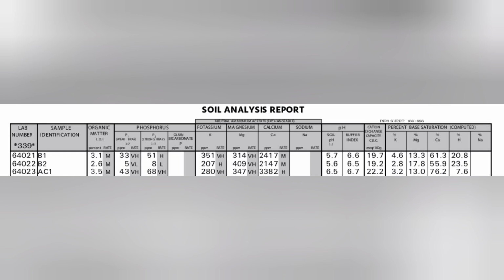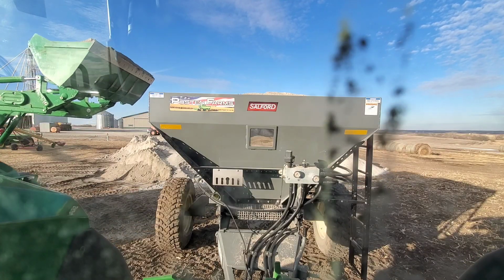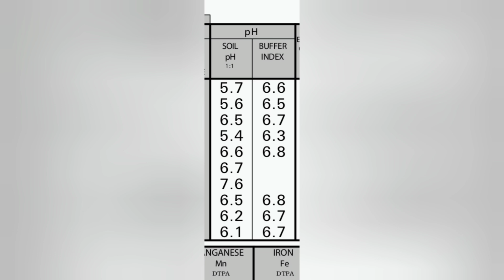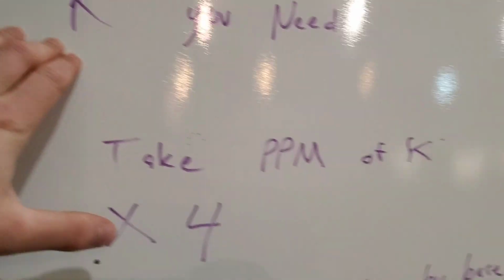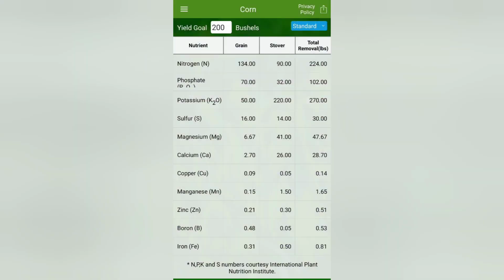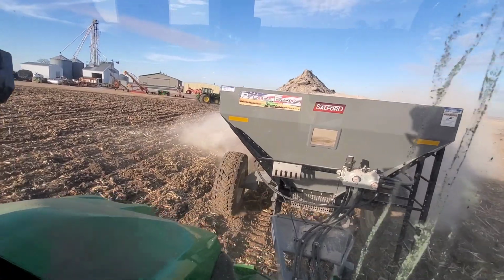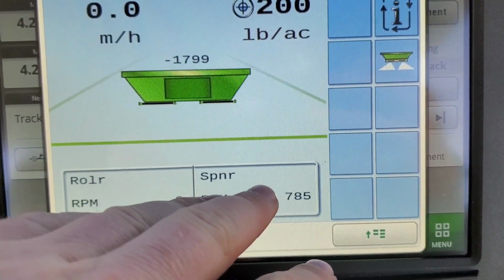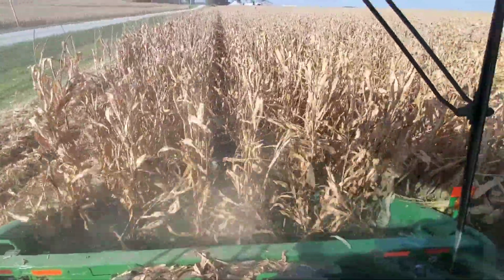why do farmers apply lime?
lime & soil tests ... as well as other information